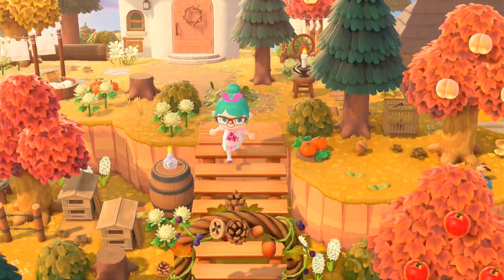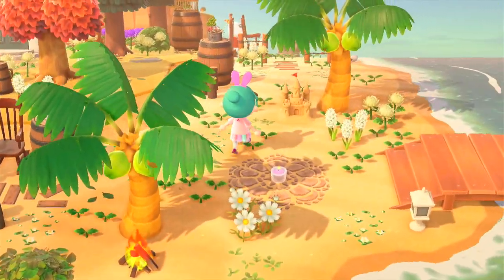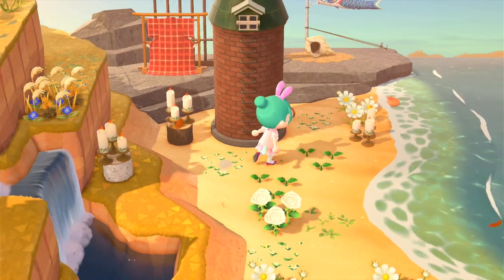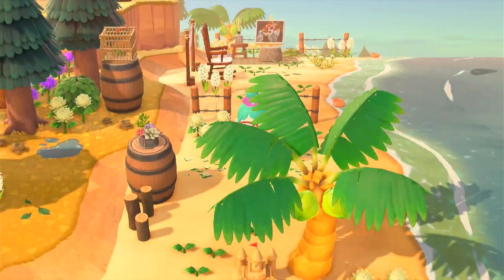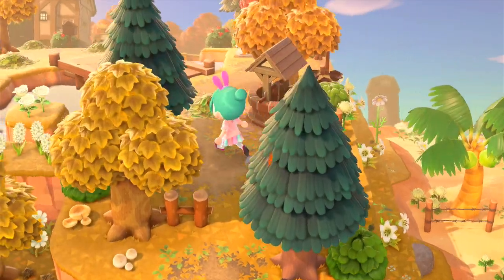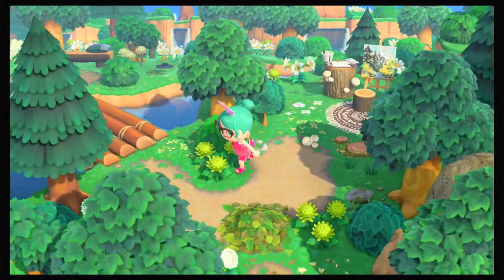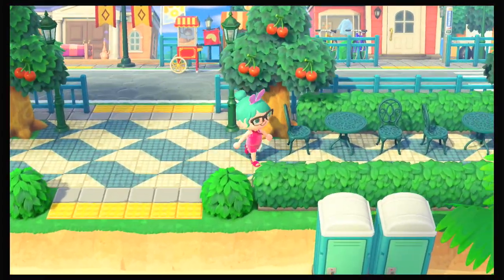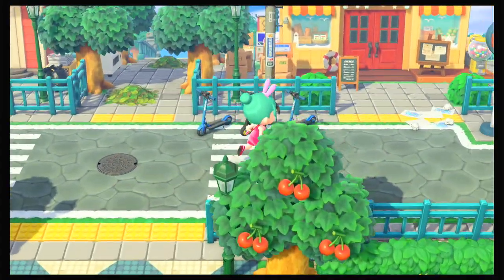Animal Crossing New Horizons Island Themes Explained!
There are some amazing Animal Crossing Islands out there so today I go through some themes so your island can look just as amazing! There are endless possibilities out there so I do not cover all of them but we go over the main ones such as cottage core, urban, and some other ones that are more out there!

I have an instagram account so go follow me @CelloDoodleyt
For the better instagram account go follow my dog @theemmaharley
For random content not related to my channel check me out on ticktock @cellodoodle